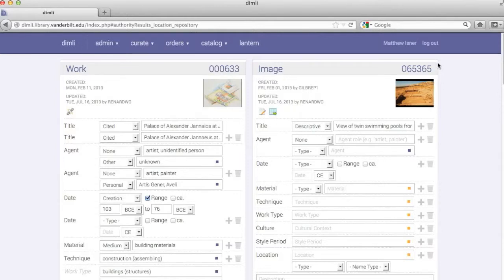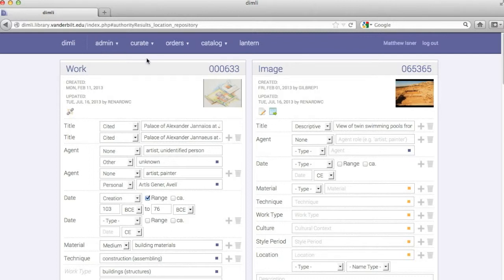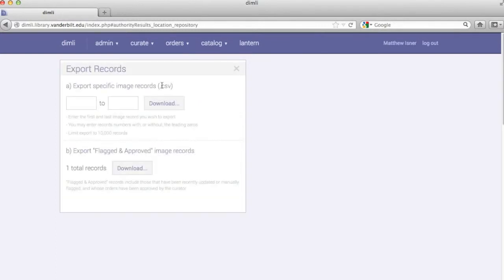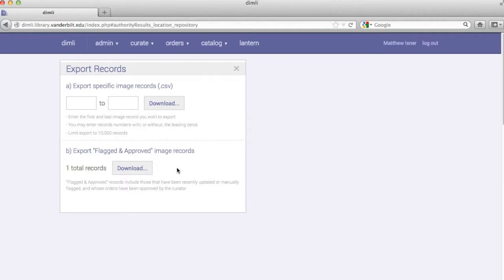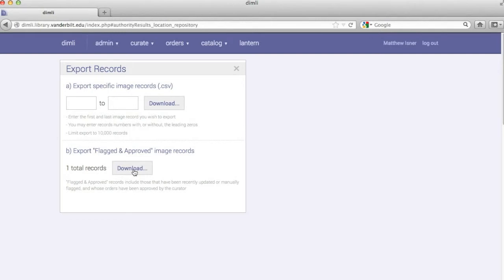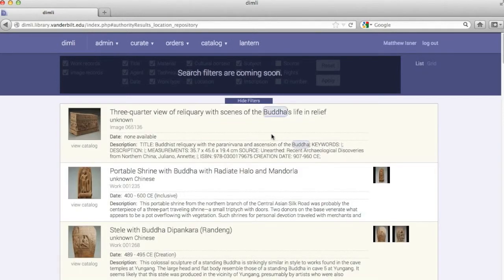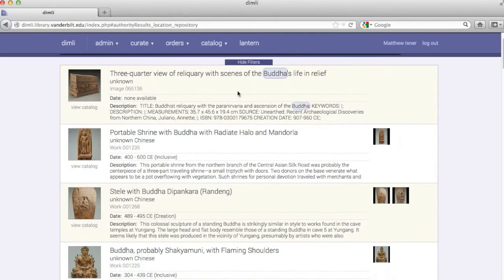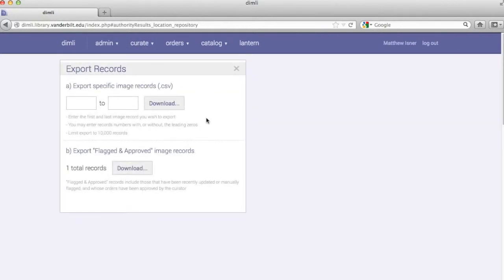10. Exporting CSVs and DIMLI's Native DAM